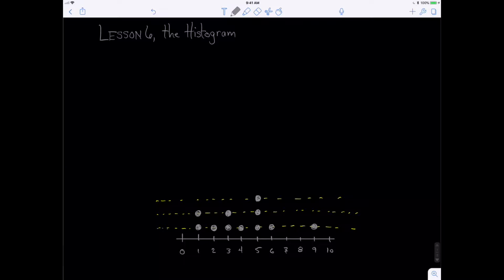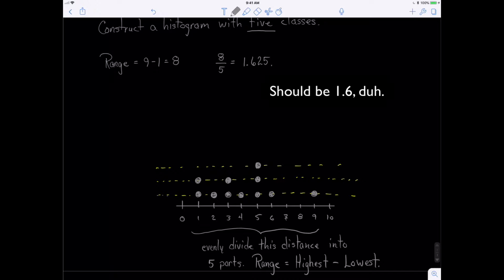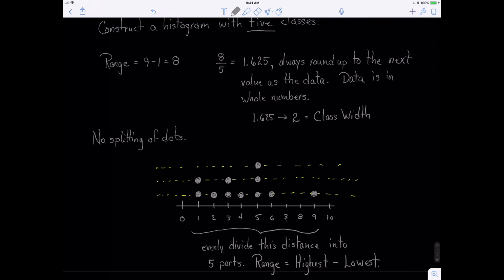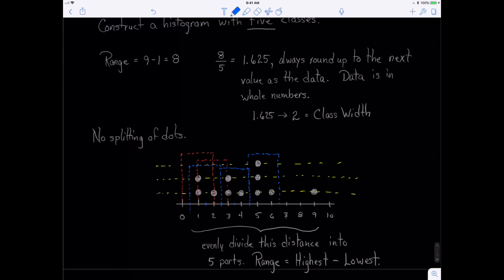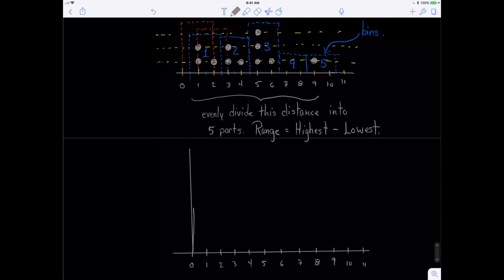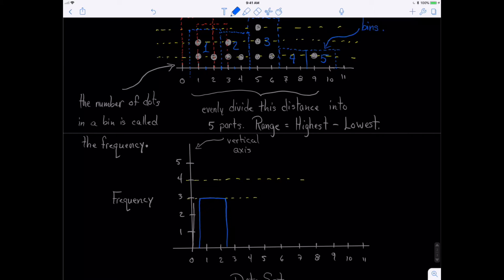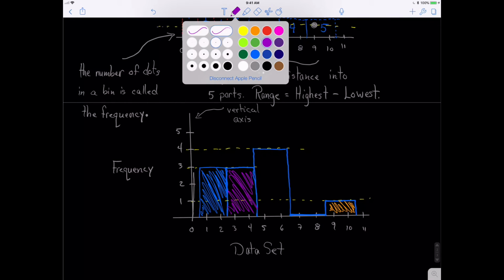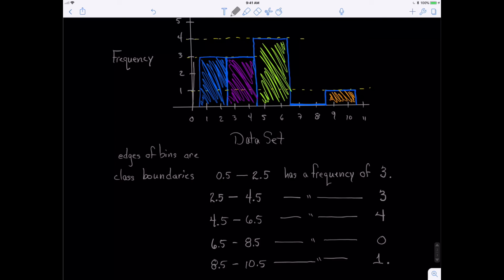Lesson 6, the Histogram